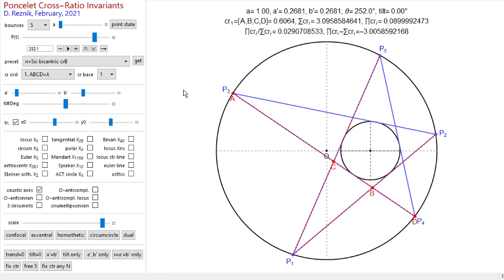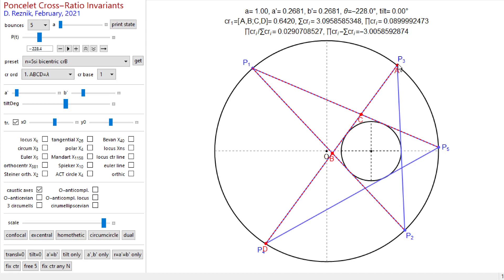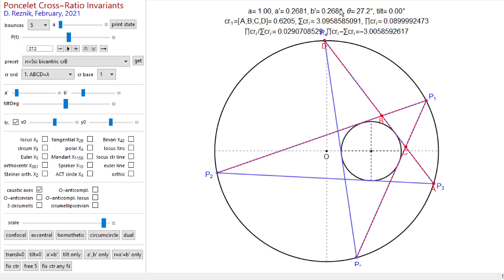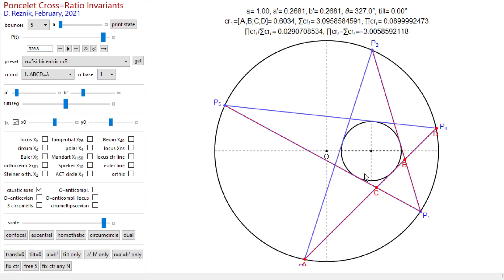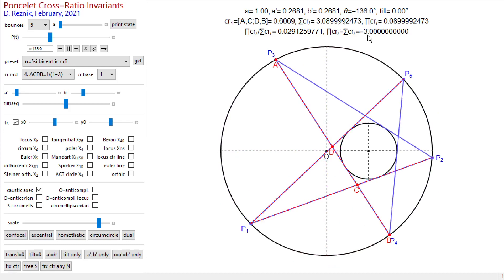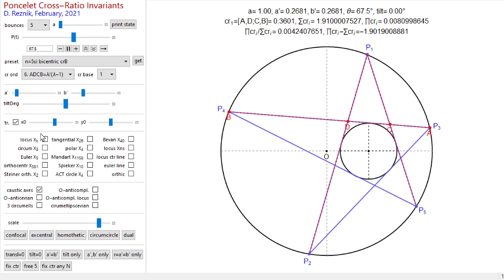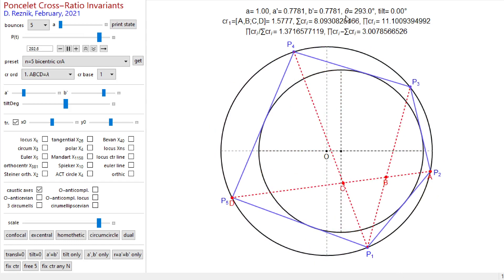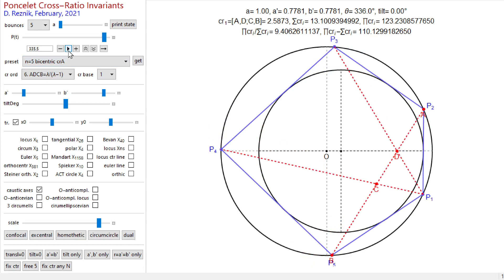Poncelet Cross-Ratio Invariants V: Bicentric Pentagons, Pentagrams and their Projective Images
This is not a Wicca video! We are actually describing interesting cross-ratio [1] related invariants manifested by over the Poncelet family of bicentric 5-gons (simple or self-intersected) [2]. Cross-ratios are measured on four collinear points obtained from certain diagonal (or chordal) arrangements between vertices in the trajectory. We show that the sum and product of cyclically-defined cross ratios are simultaneously invariant for 4 out 6 labeling of the collinear points.

Maybe this is a Wicca video after all...

[1] E. Weisstein, "Cross Ratio", MathWorld 2021.
[2] E. Weisstein, "Poncelet Porism", MathWorld 2021.